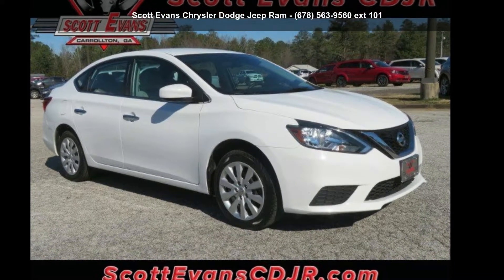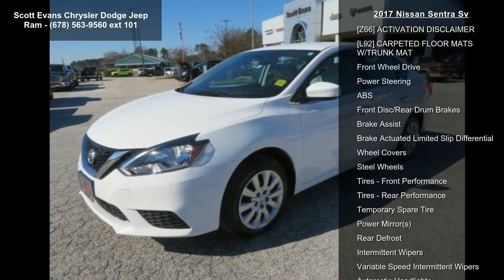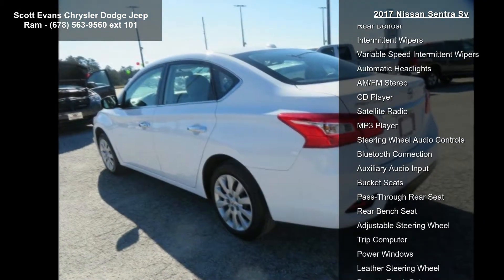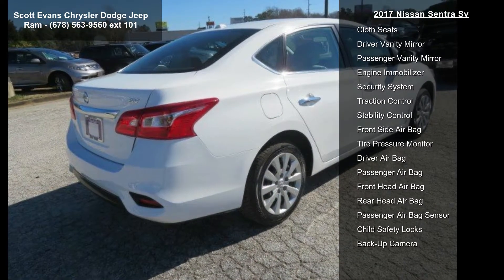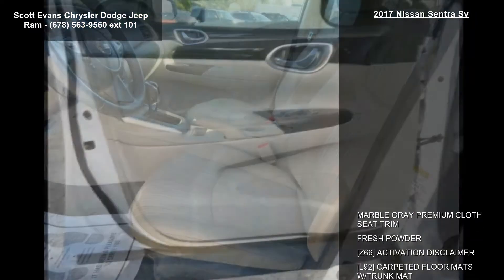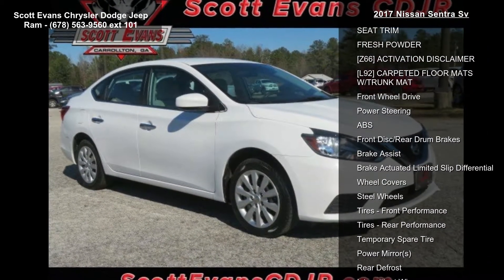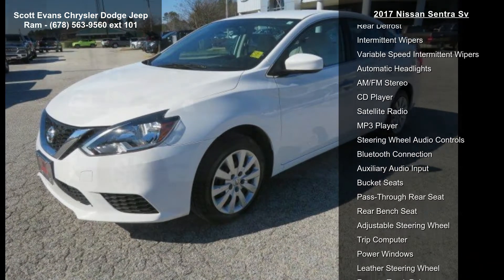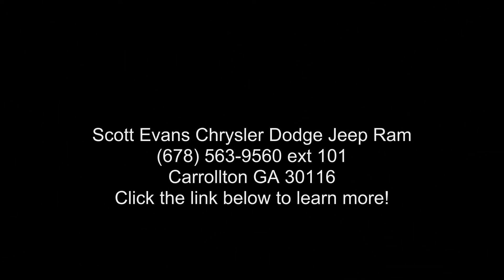2017 Nissan Sentra SV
POWER PACKAGE. Online sale prices exclude Georgia sales tax, title transfer fee, and tag registration. Sale prices are subject to change without notice, please verify price and availability prior to visiting the dealership. Dealership not responsible for errors or omissions. Dealer installed accessories not included. Prices are subject to change without notice. Some features may require a subscription to activate.